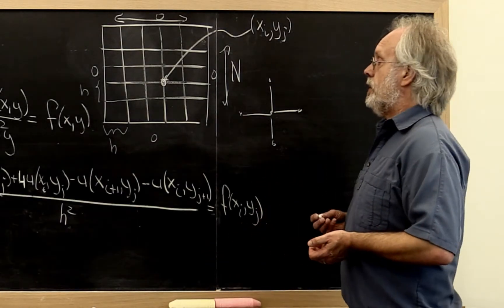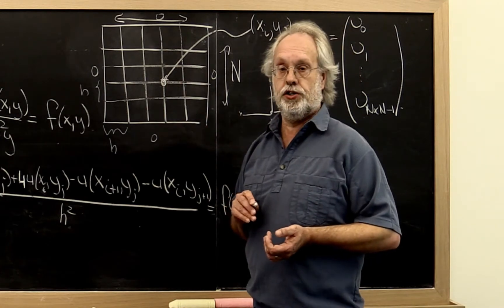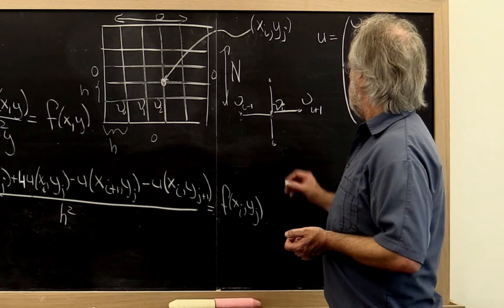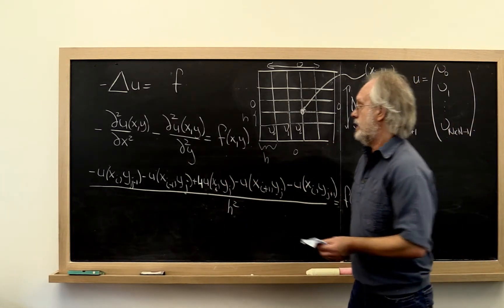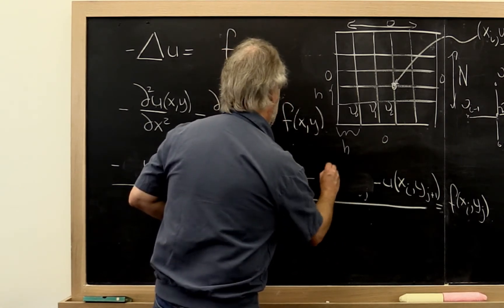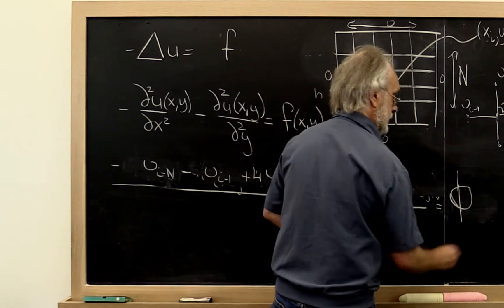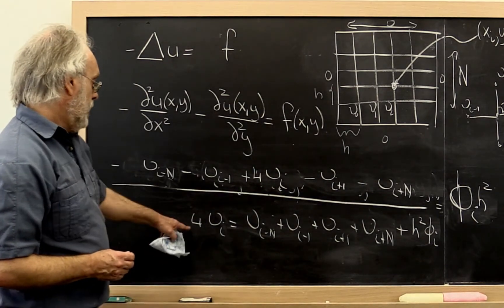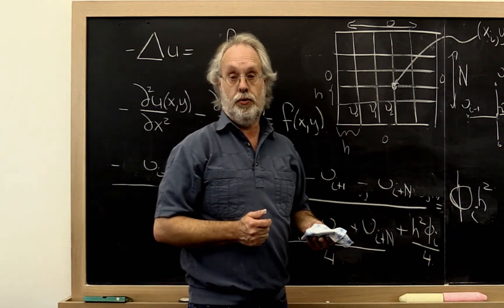7.1.1 Poisson's equation, Part 2